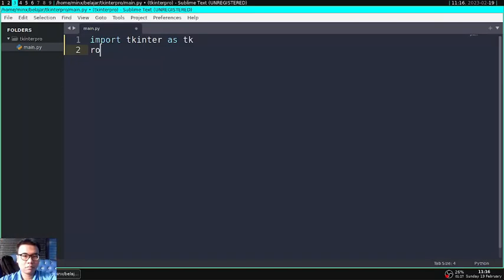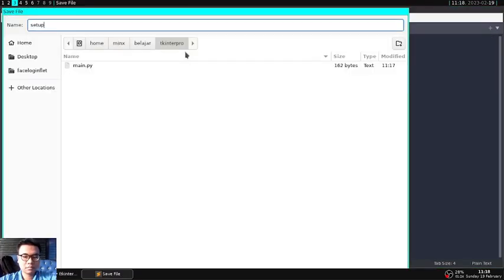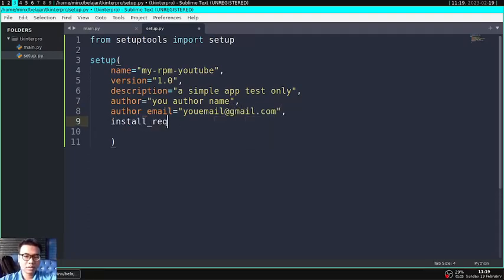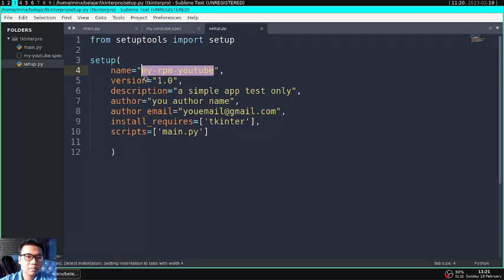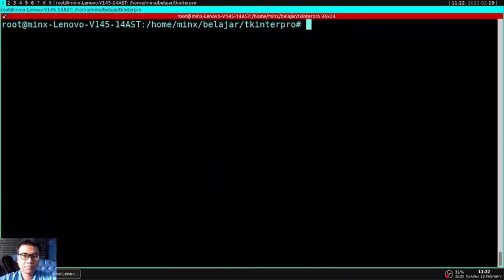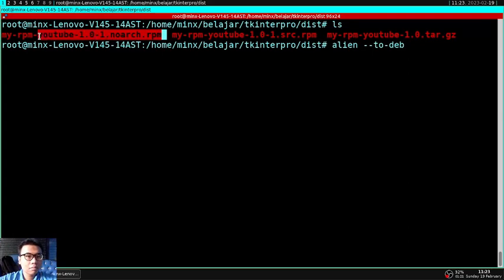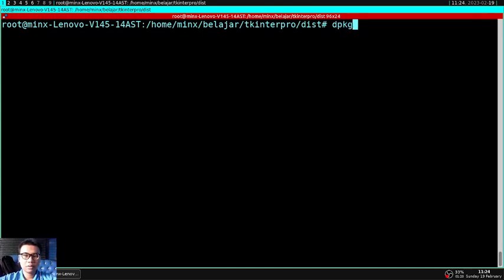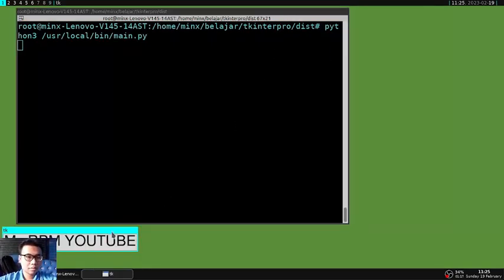Python TkInter Build .Py To .Rpm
this video tutorial . how to Build Tkinter Project To rpm FIle